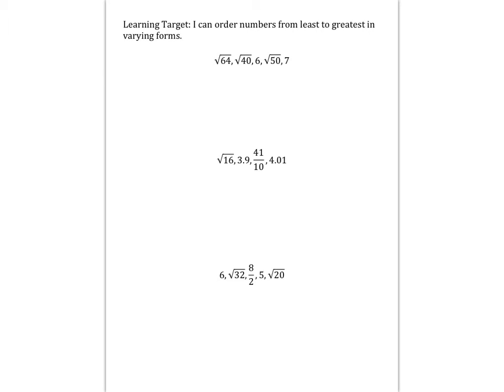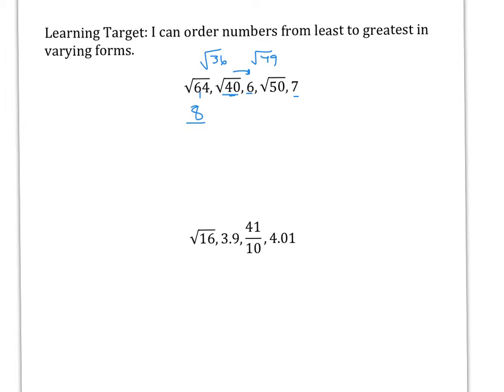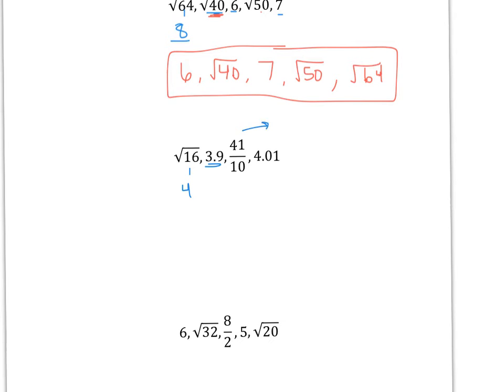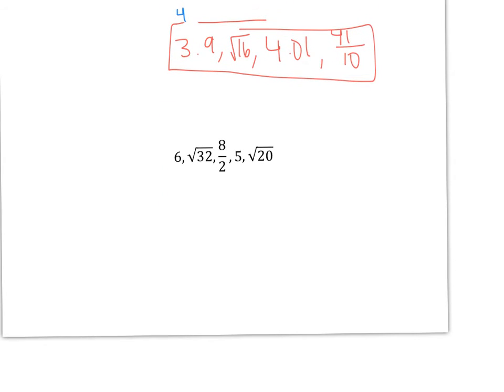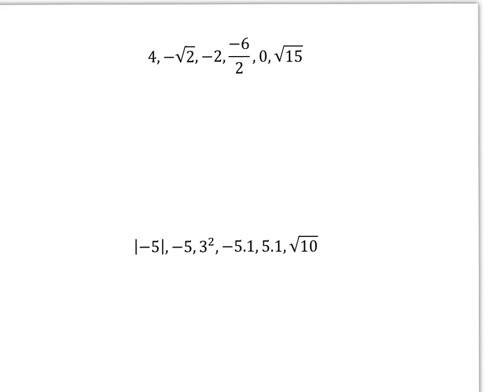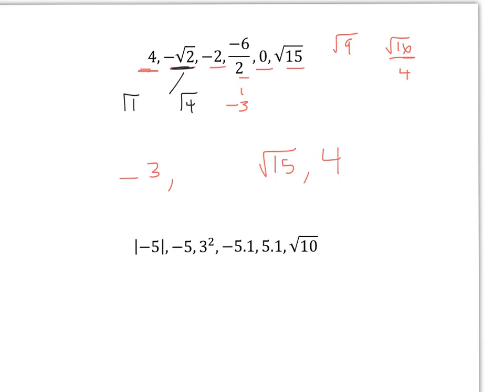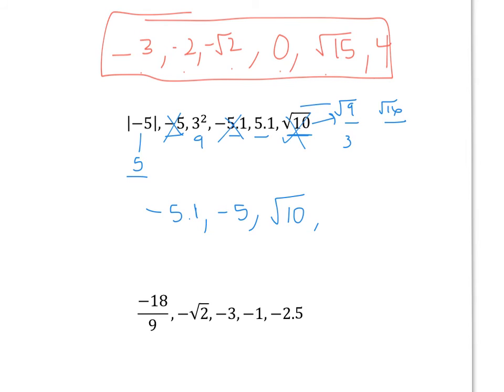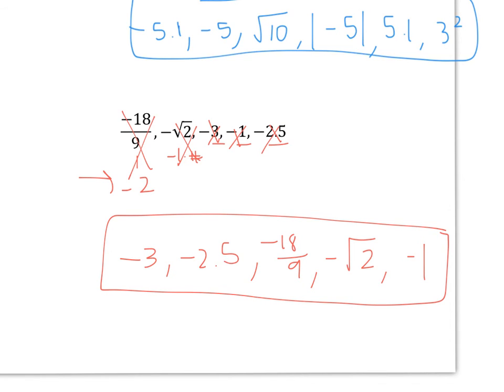Ordering Real Numbers